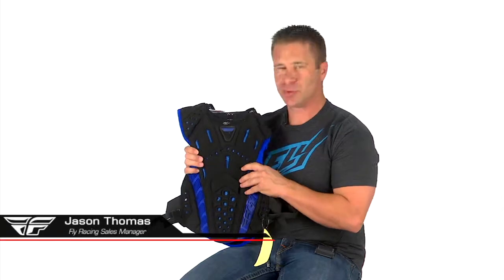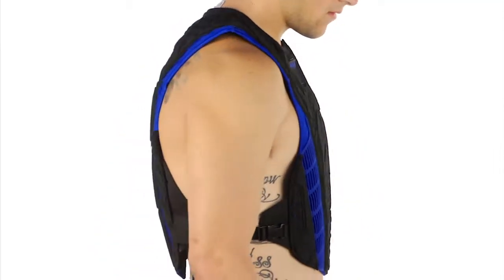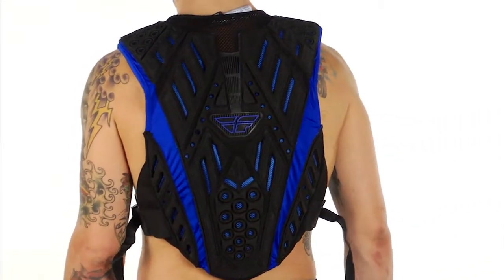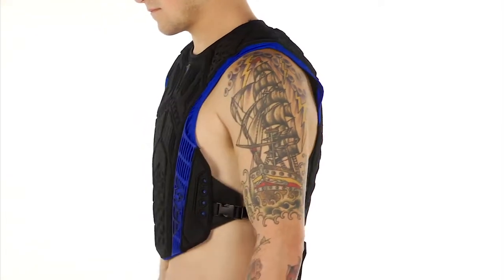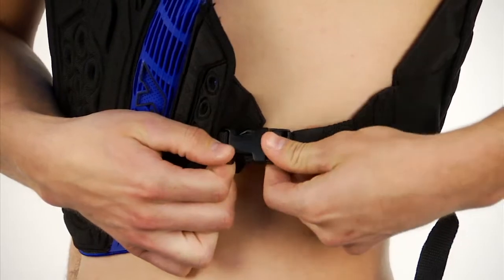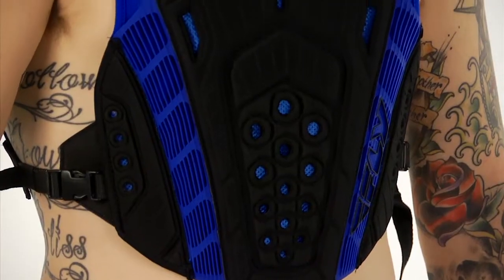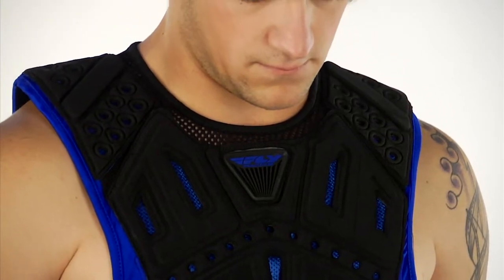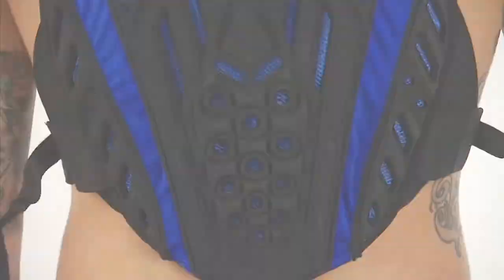Fly Racing Undercover II Clip Entry Roost Deflector Review...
View this video featuring the Fly Racing Undercover II Clip Entry Roost Deflector product and shop other similar products on chaparral-racing.com. - Products featured in the video: 1 Fly Racing Undercover II Clip Entry Roost Deflector 2 Fly Racing Full Undercover Guards 3 Fly Racing Pivotal Roost Deflector 4 Fly Racing Undercover II Pullover Roost Deflector
Find the entire collection of Fly Racing products at Chaparral Motorsports